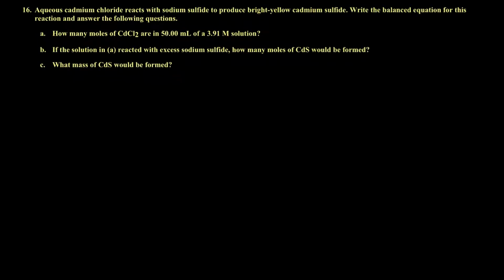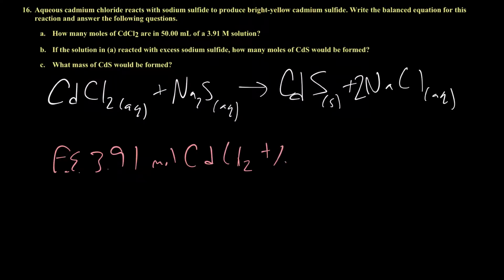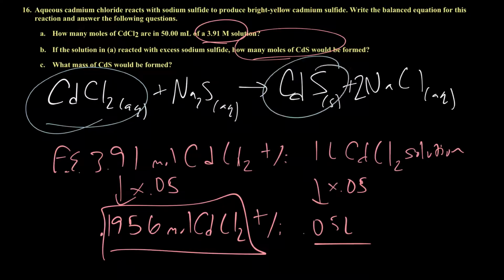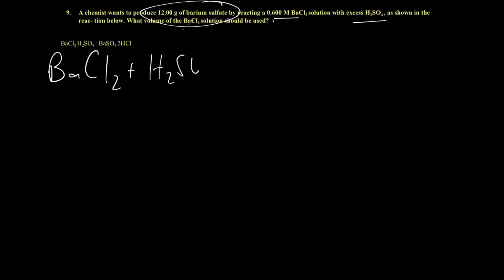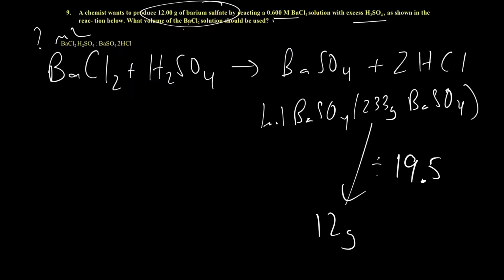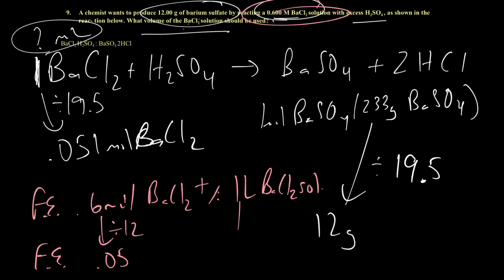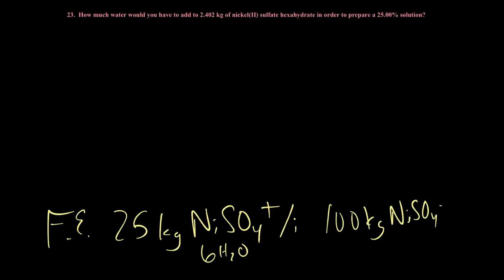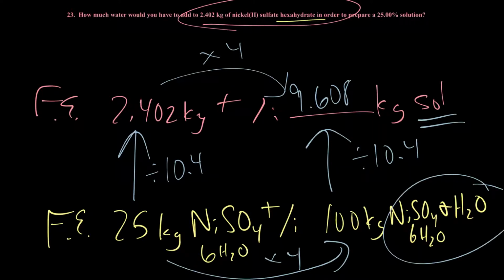more molarity 16,19,23